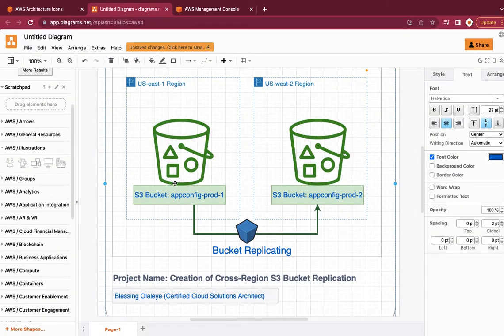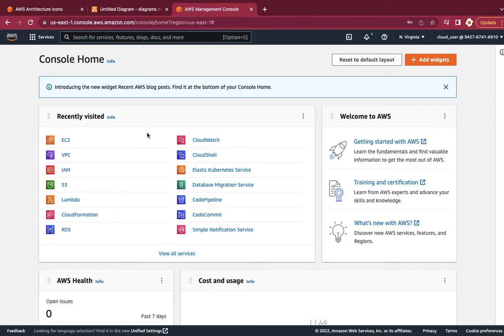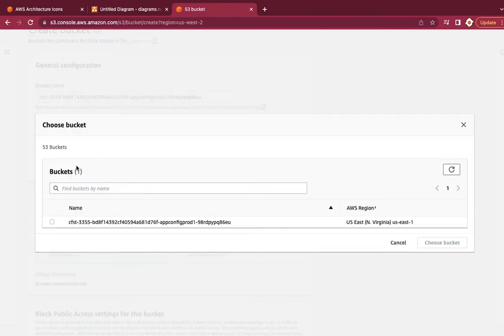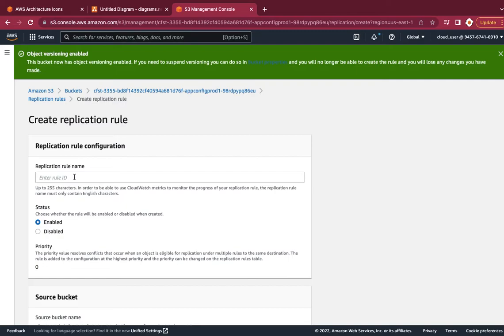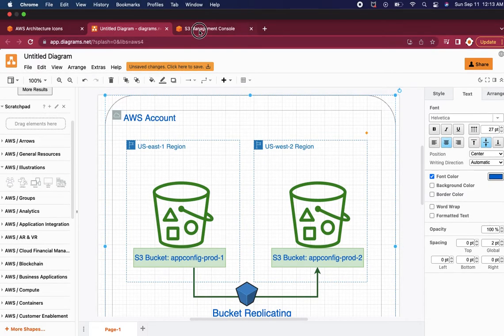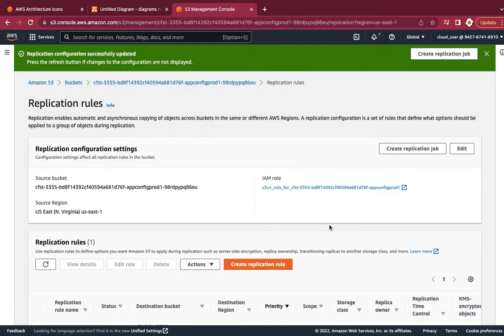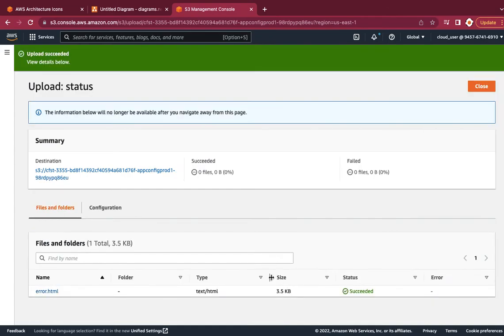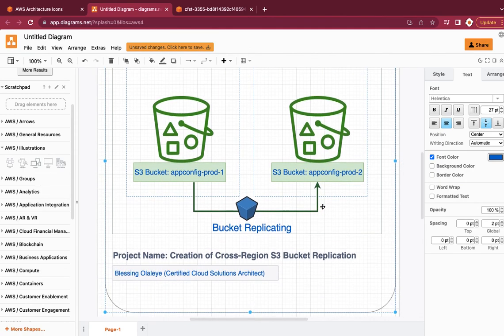How to carry out S3 replication in AWS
This video demonstrates replication of S3 bucket within an AWS account from one region to another for high availability incase of in-availability of the primary region.